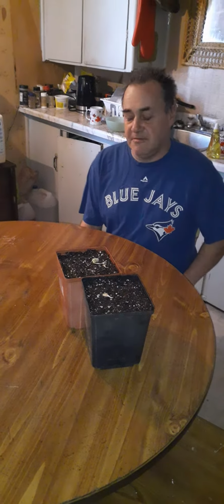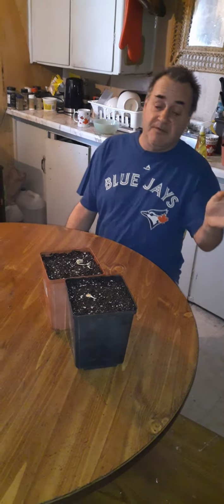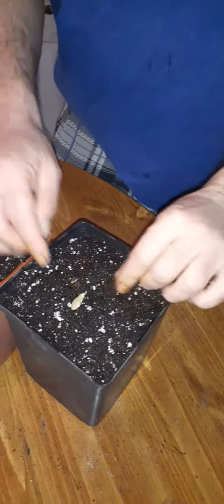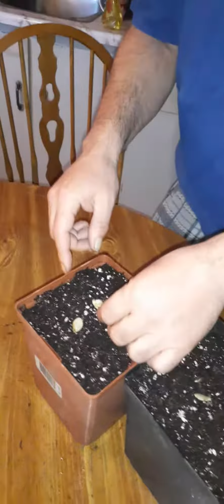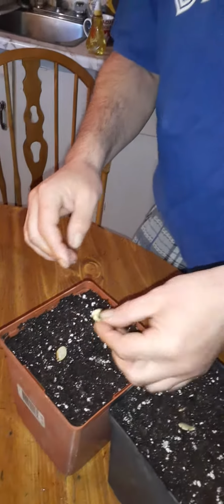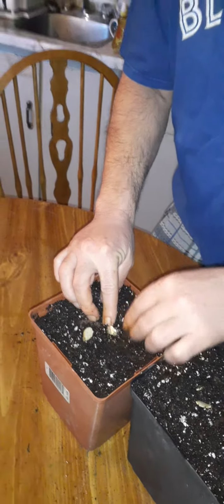ShedWars Global Gardening 22G: Seed, Soil and light tips